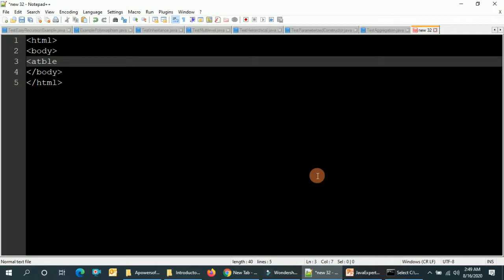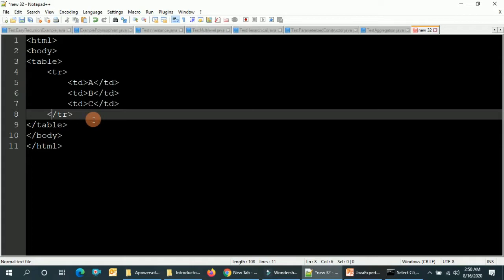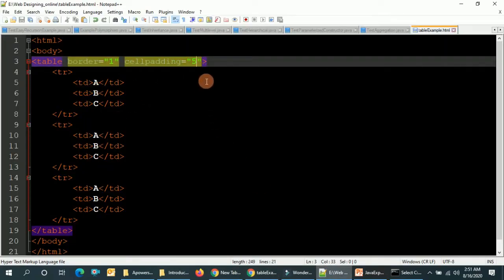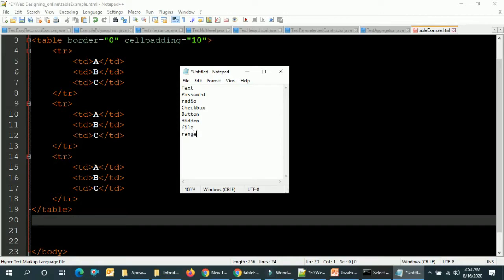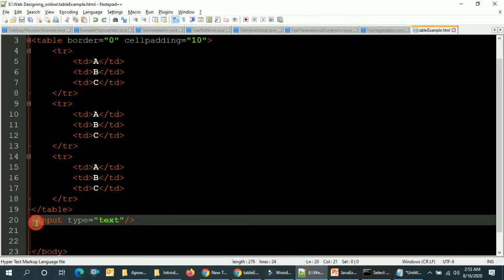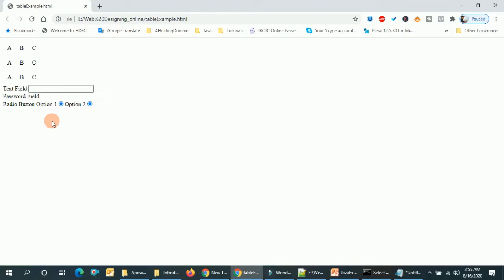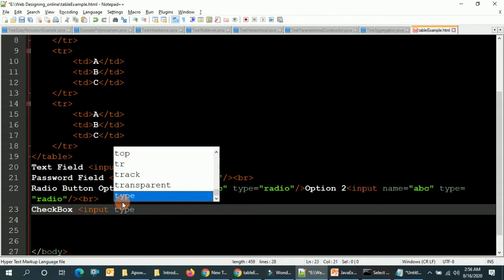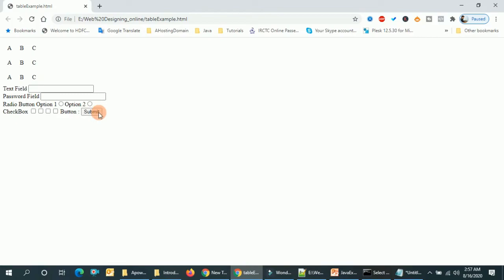Web Designing Full Course #5 Table & Input Tags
Hello & Welcome to Web Designing Training , my name is Mohsin Ahmad, I am an Entrepreneur, Trainer and Developer.
In this lesson I am gonna teach you HTML Table Element, Table is all about storing data in a tabular mode, table is a collection of row and columns.You can put links, text and images to table. You can also create tabled architecture with the help of table tag.
All you need to do is use table tag, inside the tag or you can say nest tr tag which is for table row and inside thr tr tag you need td which stands for table data.
It depends on how many tr and td you need use inside the table that how many rows and column you want.

Learn programming languages for beginners, in this youtube  channel you will learn such technologies  such as python ,Html, css , javascript,  php, java &  database connection. We are into programming languages training, we run our own institute by the name of Credible Academy.

Are You looking for CORE JAVA Training ? Buy JavaExpert Training
Unlock the hurdle of getting good command in programming, Now.